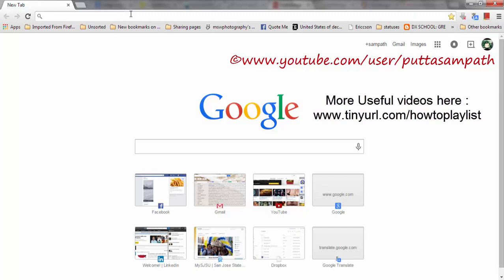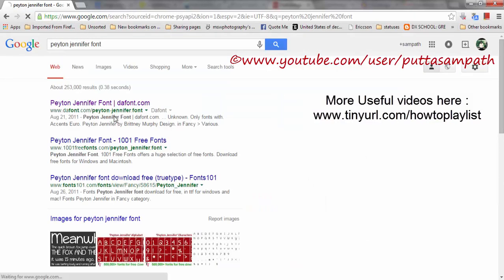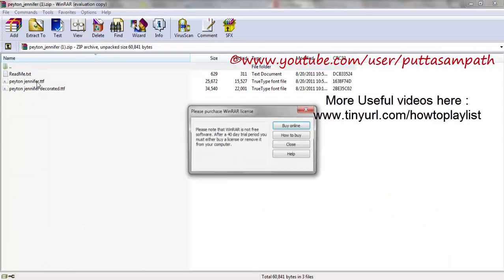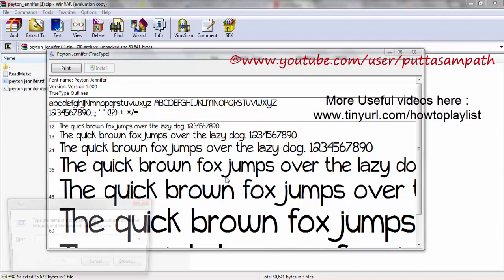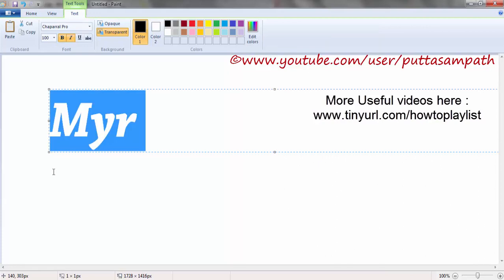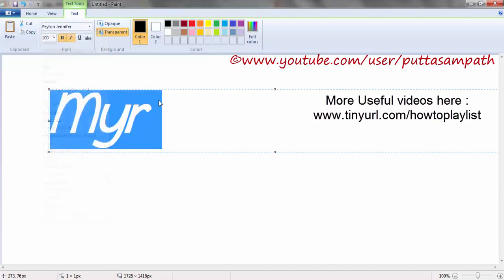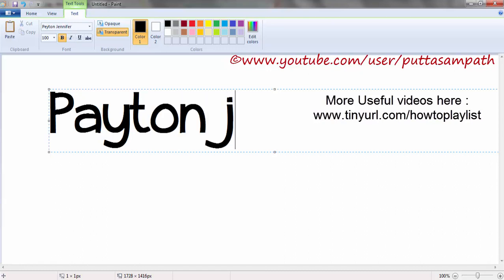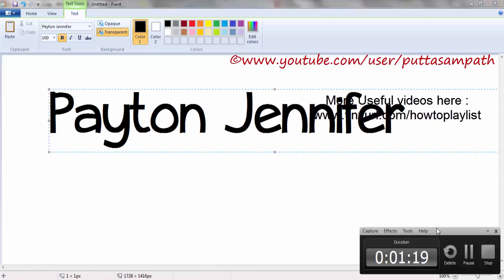How to install new fonts on windows 7, Windows 8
I am sure that everyone of you had a wish to use the font u come across while browsing, so i had made a video on how to install new fonts!! I hope this video helps you! Share it with your near and dear!.. more useful videos

If you are having any problem, just comment! im here to help! I will make a New Video resolving theproblem u faced . Happy to help! :) Stay blessed! Take care!